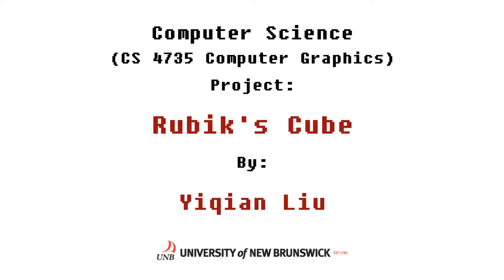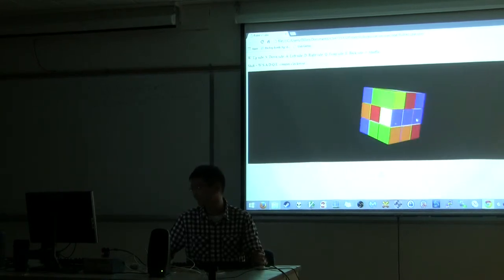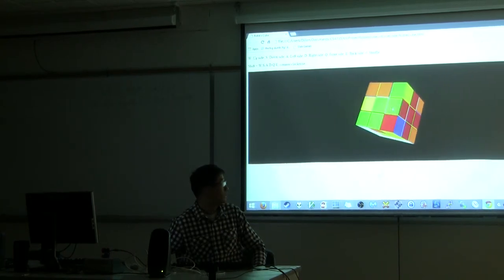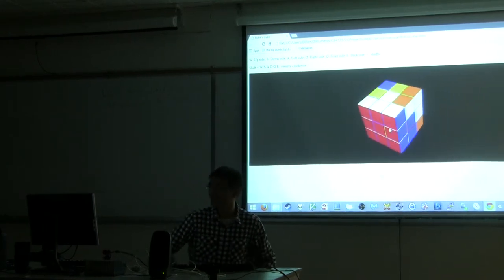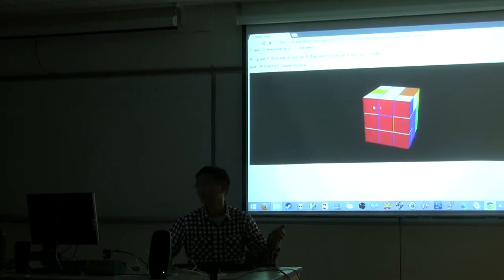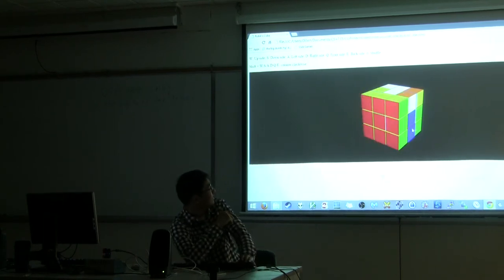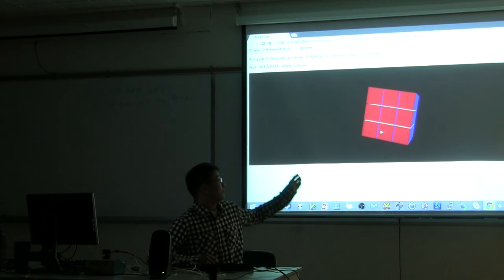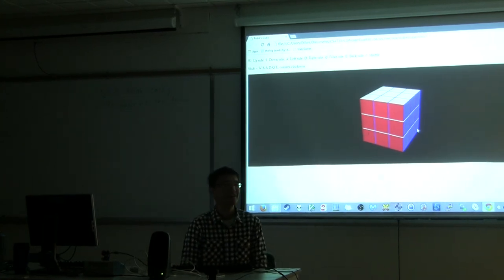WebGL Rubik's Cube - Yiqian Liu - UNB Computer Graphics CS4735 Fall 2014